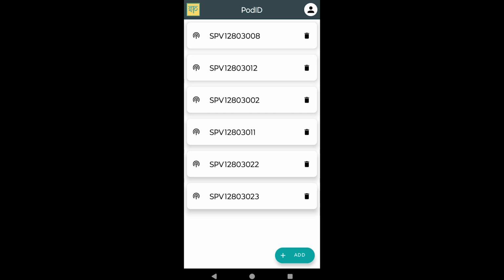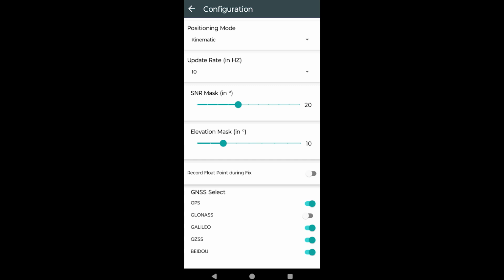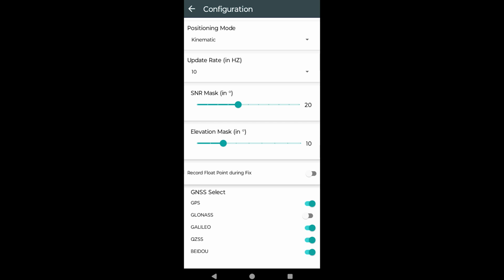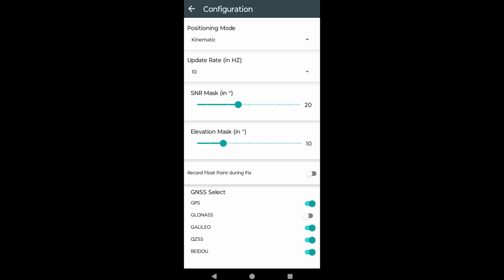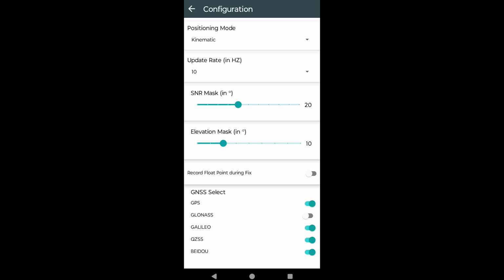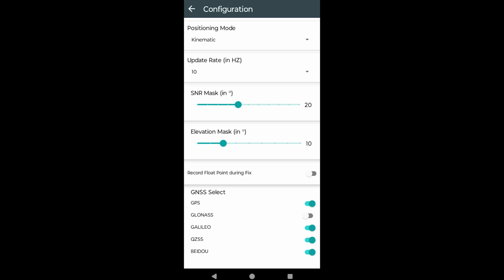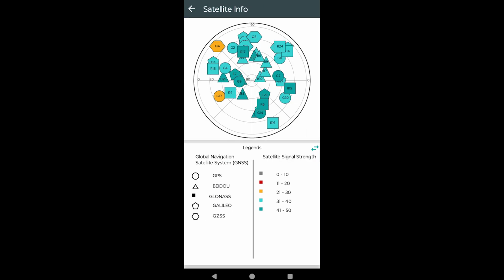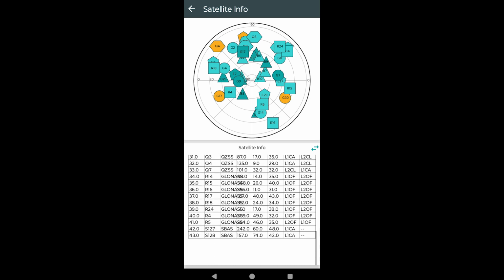Master CORS & DGPS Settings for Perfect Satellite Signals!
Want to achieve centimeter-level precision with your DGNSS system?
Mastering your CORS network and DGPS settings is the key! This
step-by-step tutorial explains all the essential DGNSS configuration
parameters in SurveyPod V1 — including elevation mask, SNR mask and
satellite constellation settings — helping you filter out weak signals
and ensure only high-quality satellite data is used for your surveys.

🎯 What You Will Learn:
- What the CORS Network is and how it provides correction signals for DGNSS surveys
- How to configure DGPS settings in the SurveyPod V1 application
- What the elevation mask is and how it filters weak low-elevation satellite signals
- What the SNR mask is and how it ensures only high-quality signals are used
- How to view and interpret satellite information for better field positioning
- Tips for optimising your DGNSS configuration for maximum accuracy in the field

Whether you are a land surveyor, GIS professional or field technician,
understanding and configuring your CORS network and DGPS settings
correctly in SurveyPod V1 is essential for achieving reliable,
centimeter-level precision on every survey project.

SurveyPod tutorials, GNSS tips and surveying technology content.